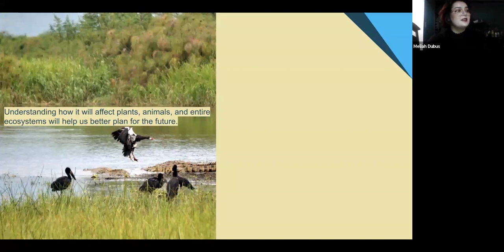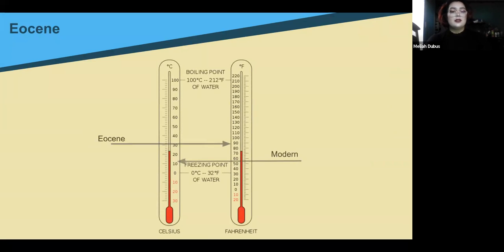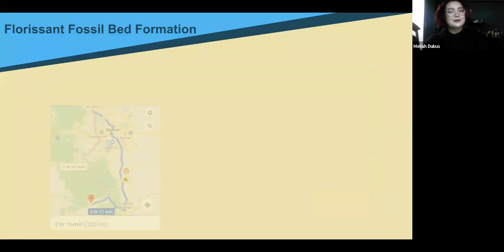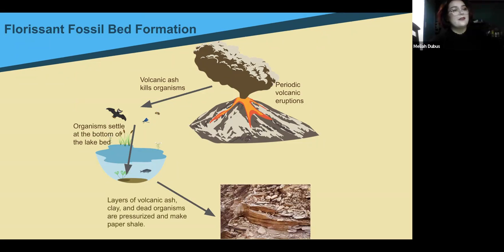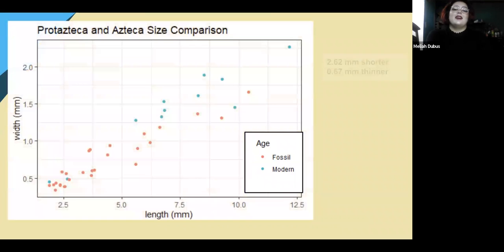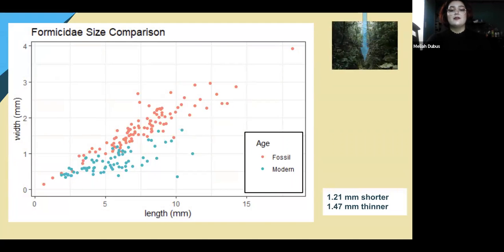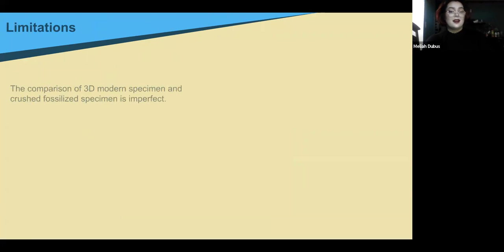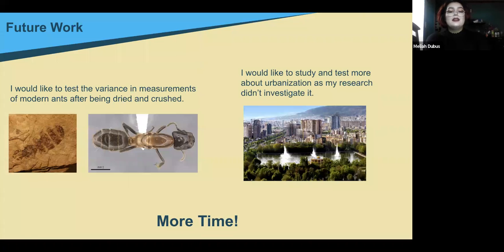Final Presentation: Florrisant Formicids: Eocene to Modern Comparison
Meliah Dubus' 2021 RECCS final presentation.